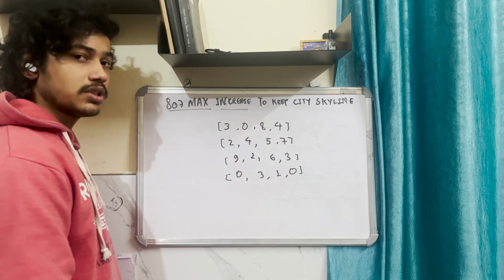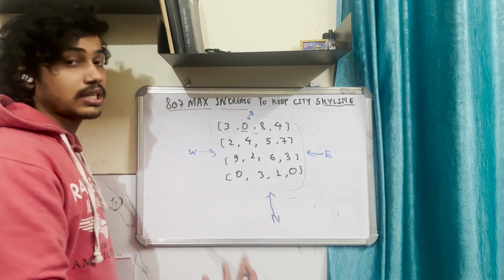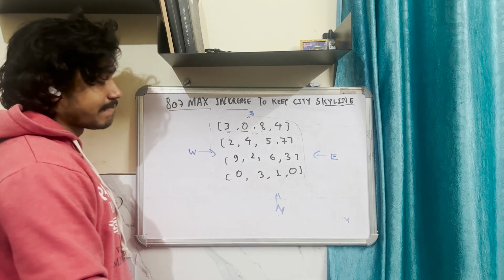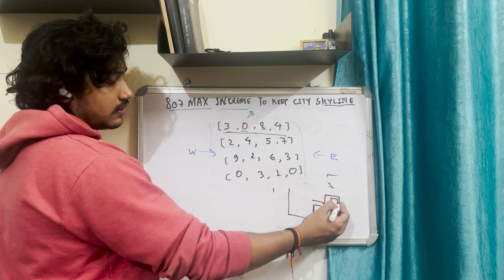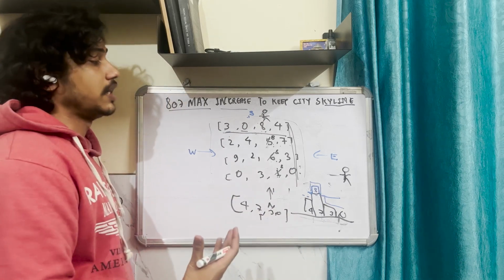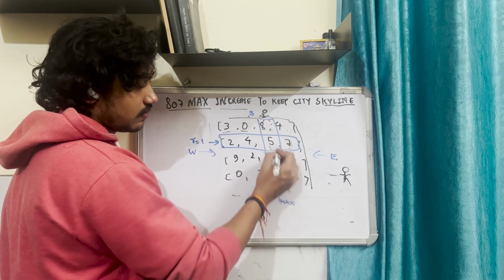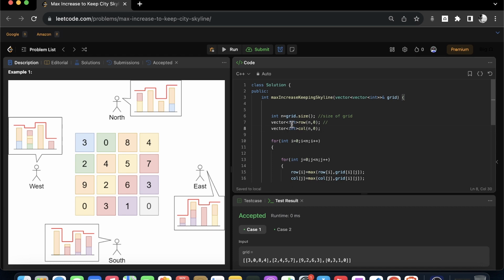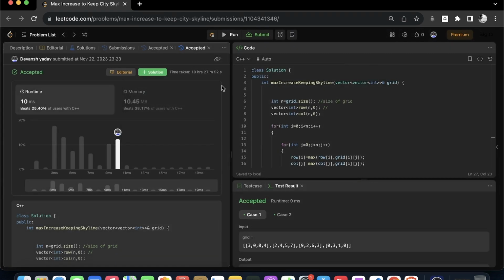l-34 807 max increase to keep city skyline